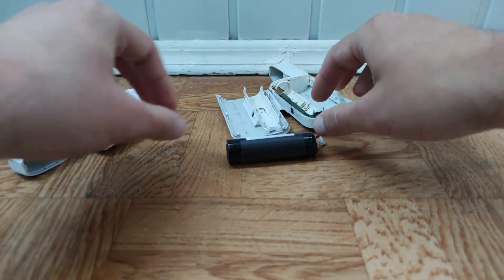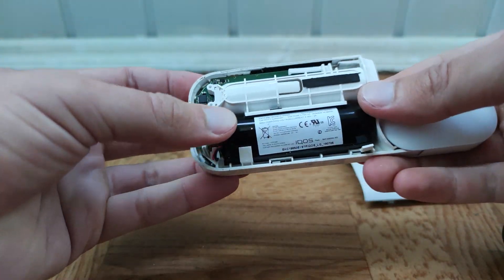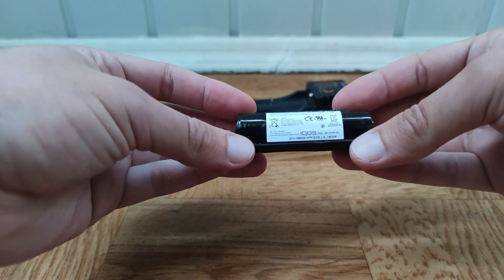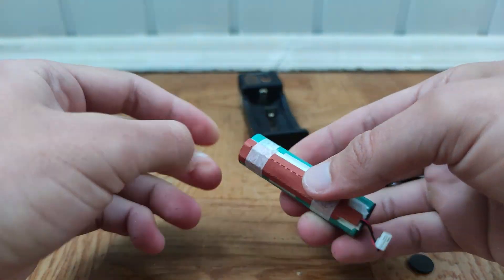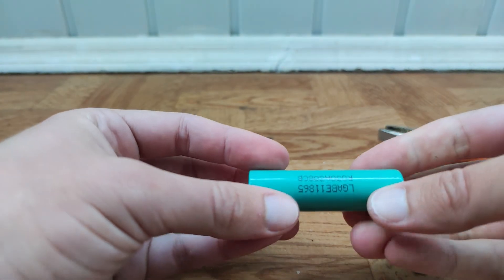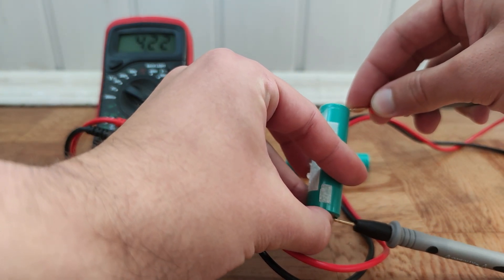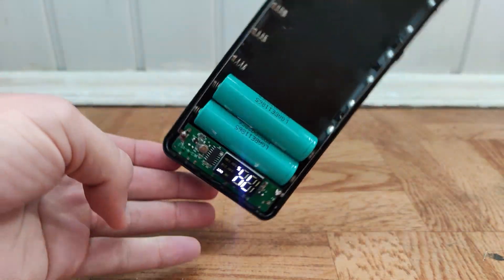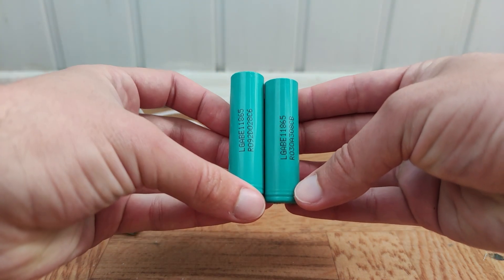SECOND LIFE OF DEAD HEATING SYSTEM | BATTERY REUSE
In this video I'll show you how u can extract and reuse batteries from old tbco heating systems :)